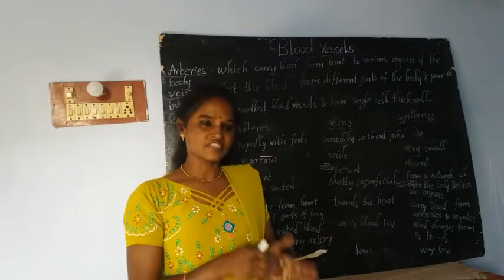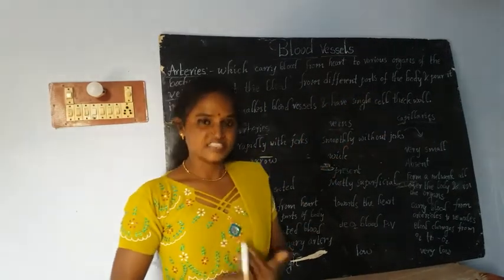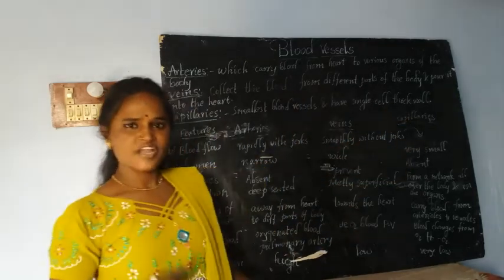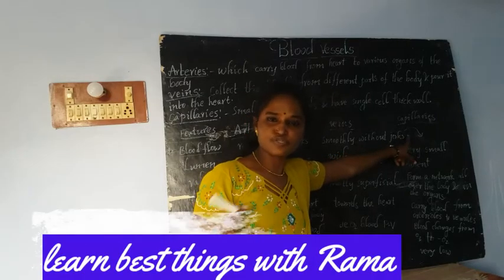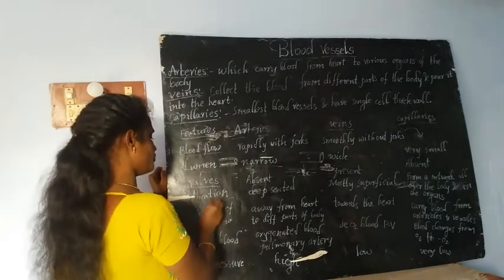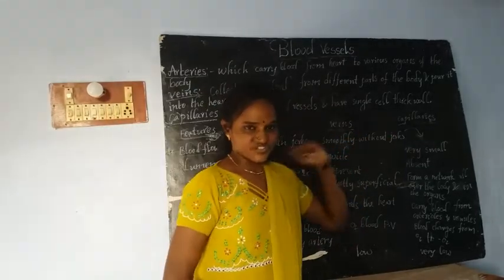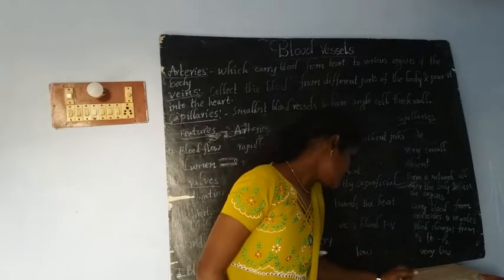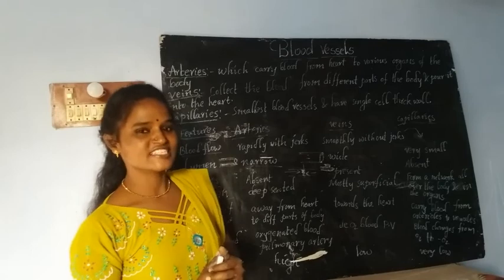Arteries,Veins and Capillaries || Transportation || biology || AP ,TS syllabus 10th biology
Arteries,Veins and Capillaries || Transportation || 3rd lesson 10th class biology || AP ,TS syllabus 10th biology
 Learn best things with Rama

Support me friends
thankyou all